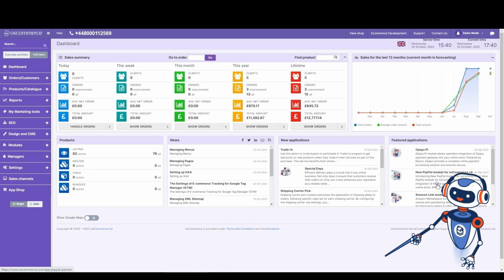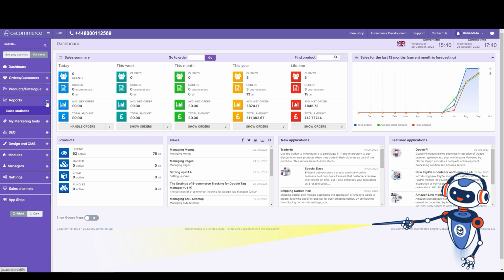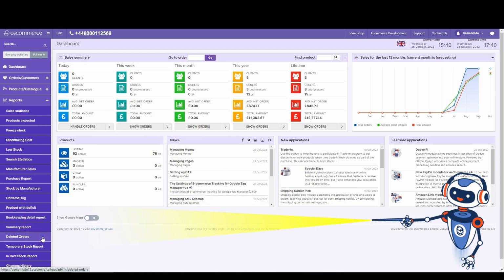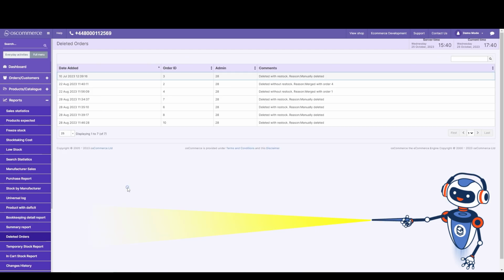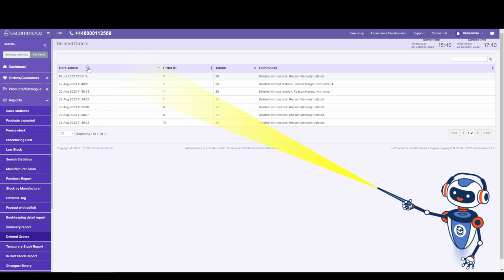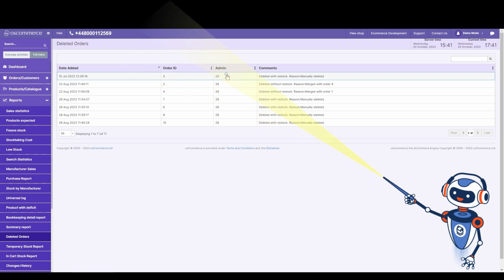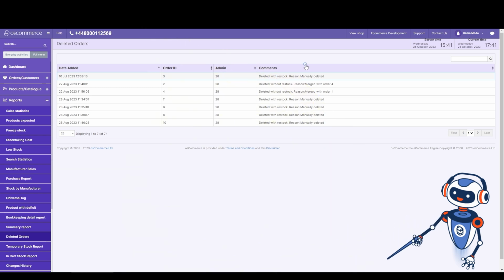Managing Deleted Orders in osCommerce – Admin Guide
In this video tutorial, we’ll show you how to manage Deleted Orders in your osCommerce admin area. Proper handling of deleted orders helps maintain transparency, accountability, and an organized e-commerce workflow.

You’ll learn how to:

Access Reports → Deleted Orders in the admin panel

View deleted order details in a structured table format

Track Date Added for each deleted order

Identify orders using the unique Order ID

See which administrator deleted an order via the Admin column

Review or add notes in the Comments section

Use the quick search field to instantly locate specific deleted orders

💡 Managing deleted orders isn’t just about record keeping—it’s about ensuring accountability and efficiency in your store management.

✅ Transparent tracking
✅ Admin accountability
✅ Organized order management